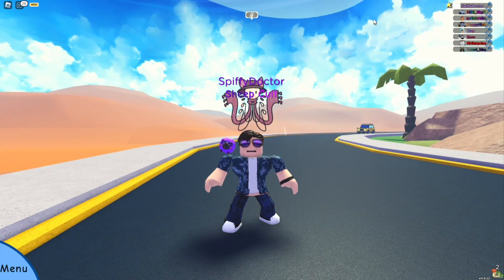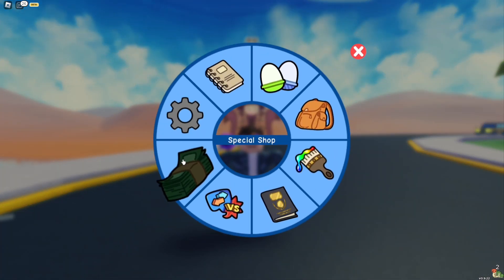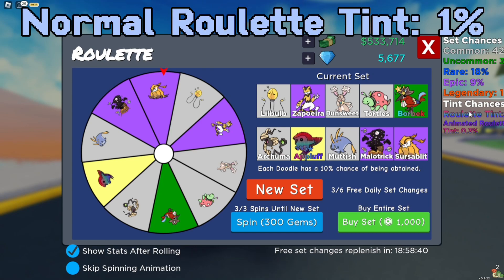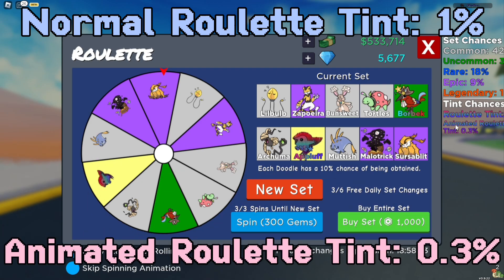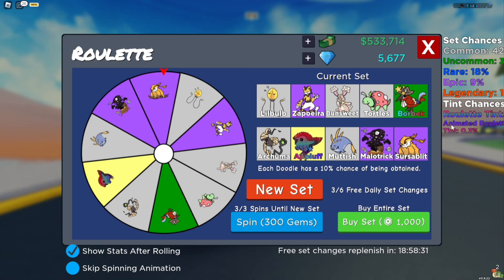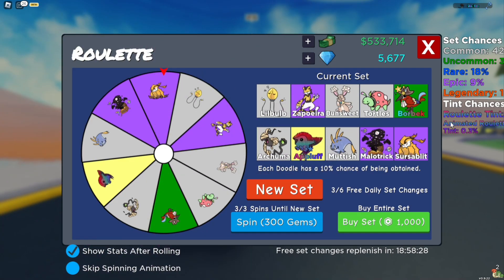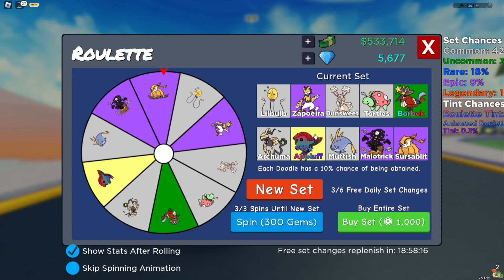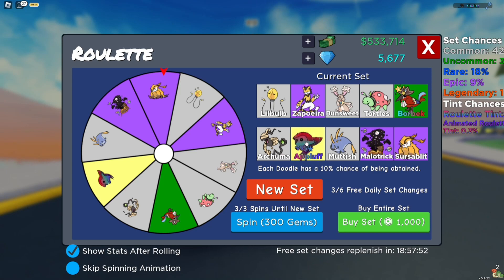How To Get *NEW* Roulette Tints! | Roblox Doodle World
Doodle World is a Roblox Game that is very similar to Pokemon where you catch creatures and play through a cool story. Roblox is a gaming platform where people can create their own games for other people to play. Millions of people play the platform every single day and Doodle World is one of these games.